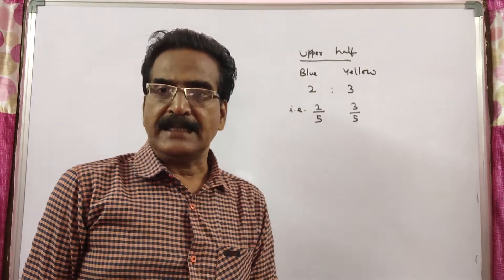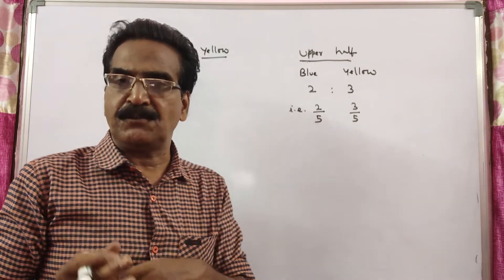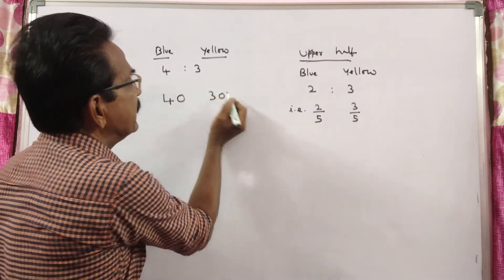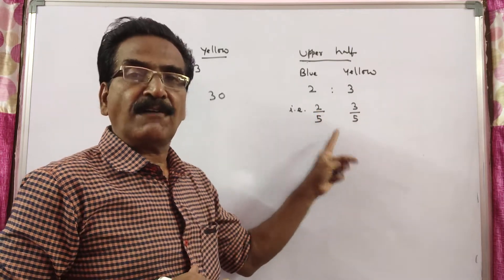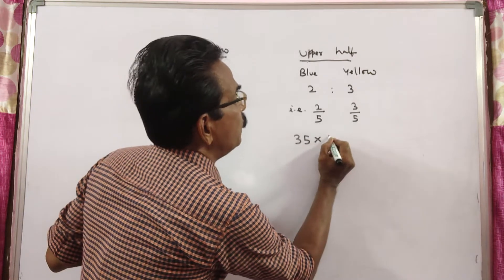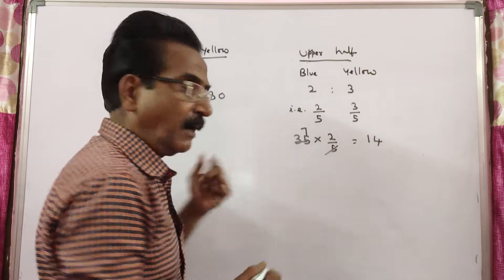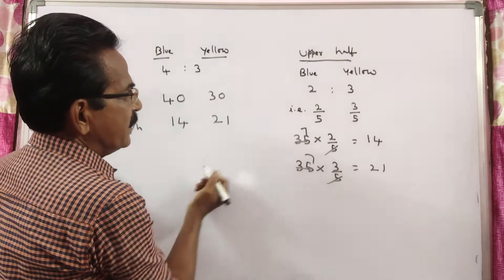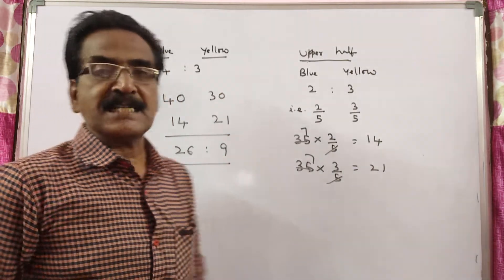In a colored picture of blue and yellow color, blue and yellow color is used in the ratio of 4: 3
In a colored picture of blue and yellow color, blue and yellow color is used in the ratio of 4: 3 respectively. If in upper half, blue: yellow is 2: 3, then in the lower half blue: yellow is